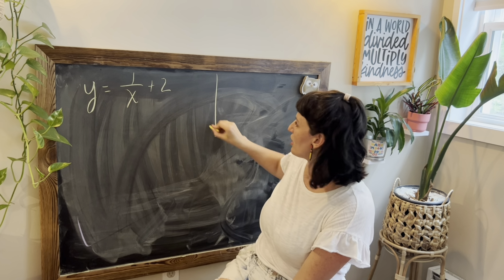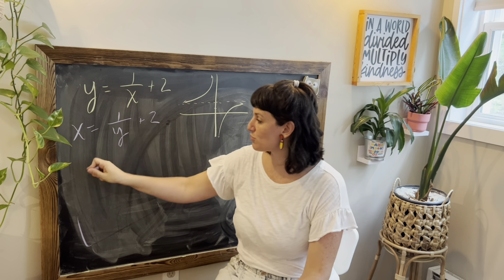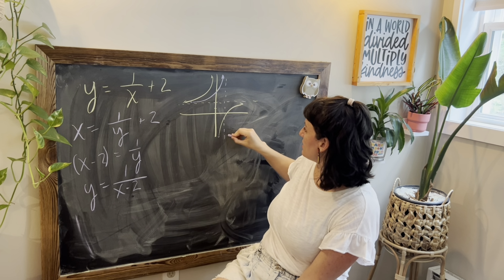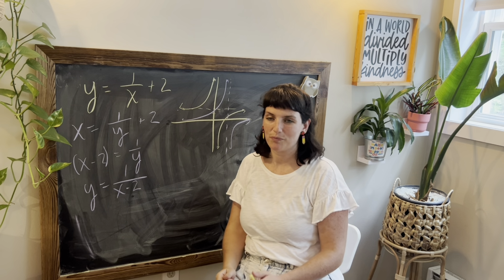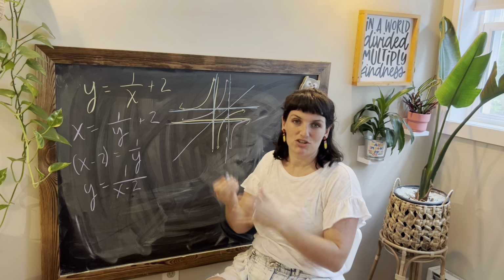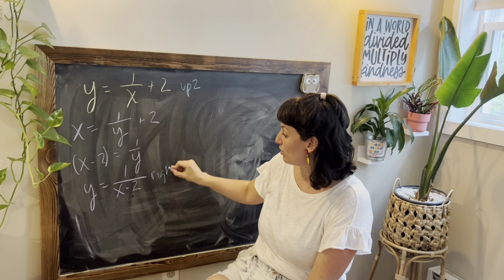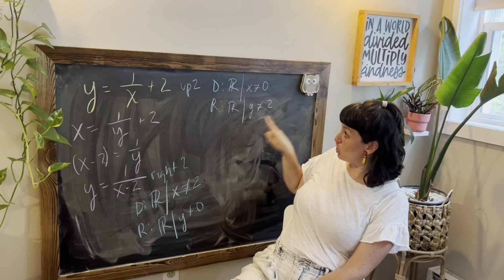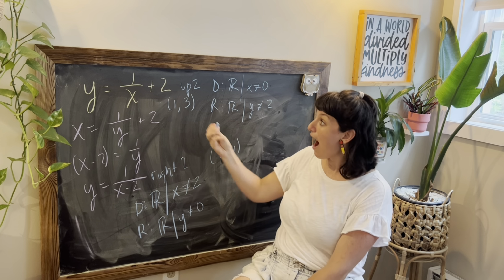Inverse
How do you find the inverse relation? What attributes does it have? The song "Inverse" walks you through it all! Watch this video to get the most out of the lyrics to my song, "Inverse" off the album "Funky Functions"

Just search for Mathlovesiu to stream the song "Inverse" on soundcloud, spotify, apple music, amazon prime, or wherever you get your music and start feeling the math love!